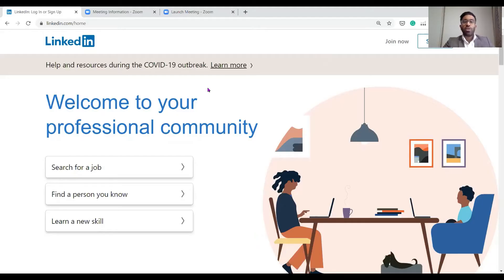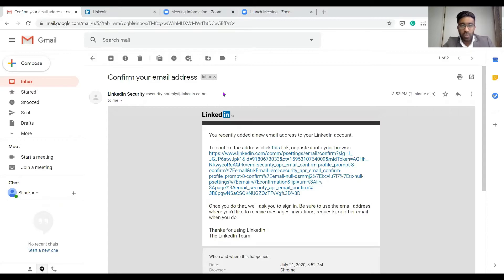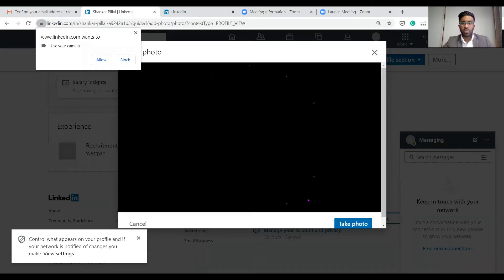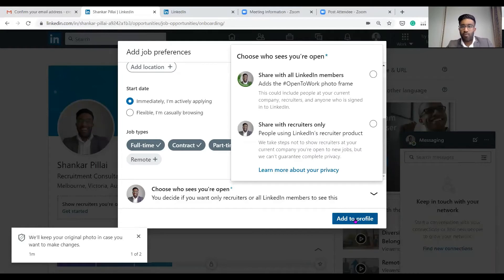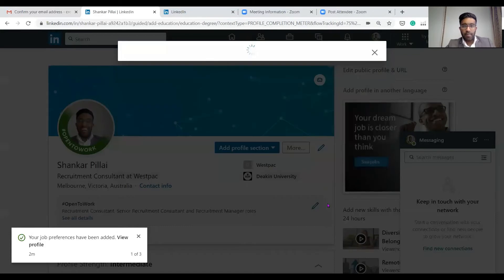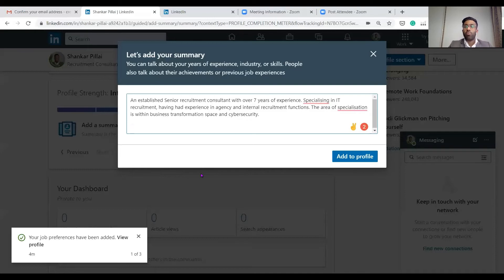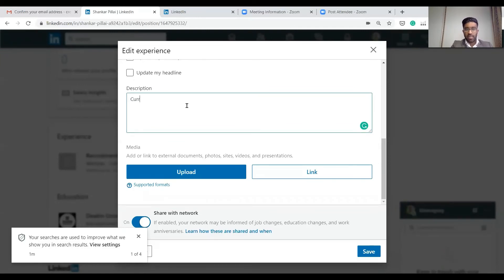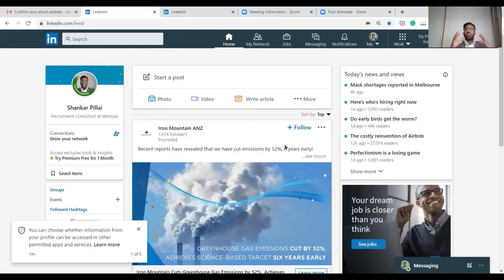How to use LinkedIn for Beginners - Inside Tips (PART 1)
Build your resume!

ABOUT THIS VIDEO 👇

I will teach you how to make a great LinkedIn profile (PART 1) If you've been wondering how to make a professional LinkedIn profile, this video is for you. This is for people who are unsure if LinkedIn is for them, LinkedIn is a great platform to find your next job.

I walk you through how to set up a LinkedIn profile and what to expect. It is really easy! LinkedIn is a powerful platform helping job seekers find their next job. If you have any questions just drop them in the comment section.

Who am I? 👇

I am a recruitment consultant with over 6 years of experience having worked for multinational organisations. I specialise in IT recruitment and have decided to create this channel to help job seekers.

If you are a job seeker I have created a community group on LinkedIn. Please feel free to join us, It is called The Come Up Starter Kit. This is for people to network and learn from each other as they go through their job search.

Other related Videos to help